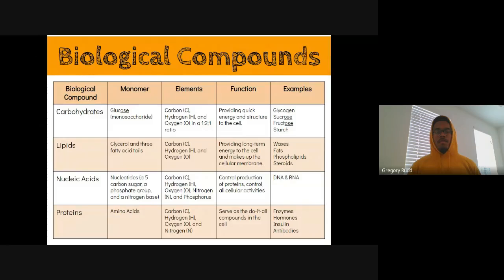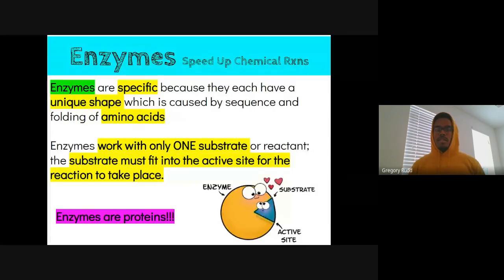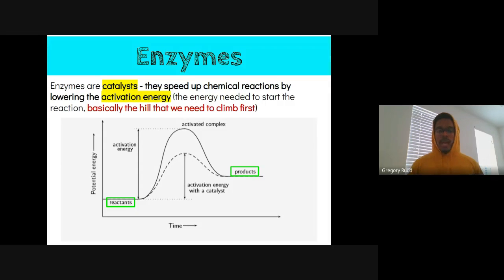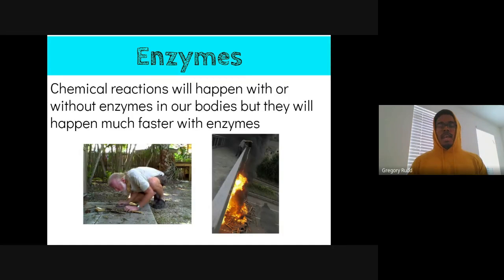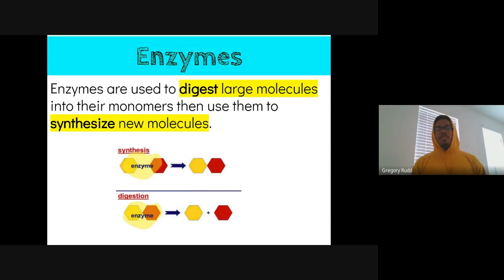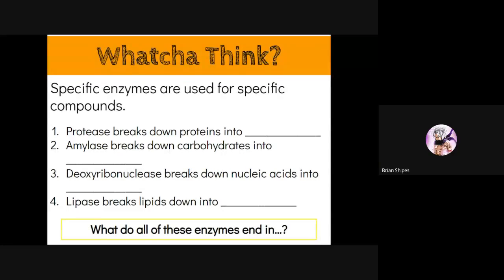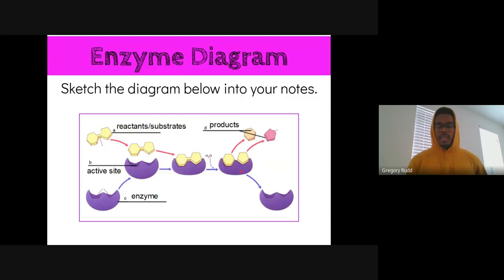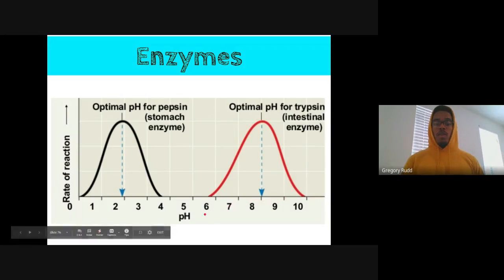Biology | August 28, 2020 | Enzymes (U1D5)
This is the recorded session of class from August 28, 2020, in which we cover the fifth day of our first unit, a first lesson about enzymes.